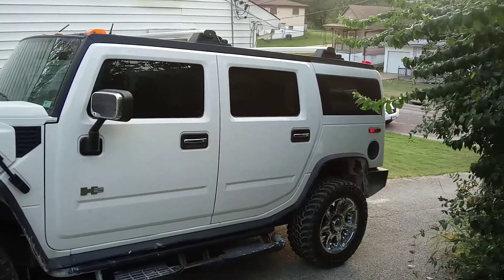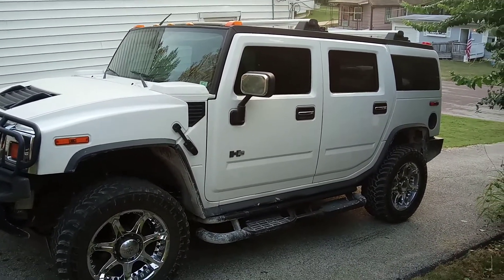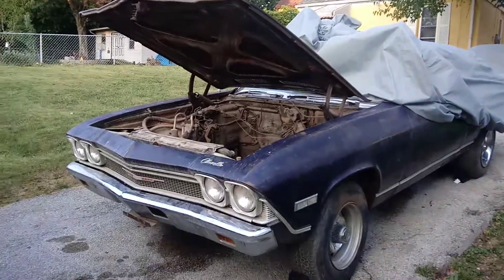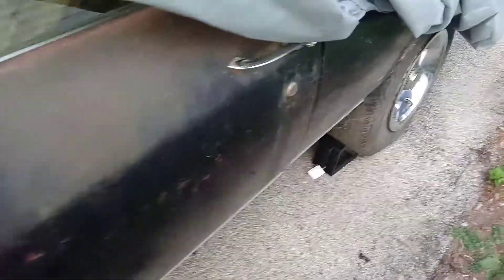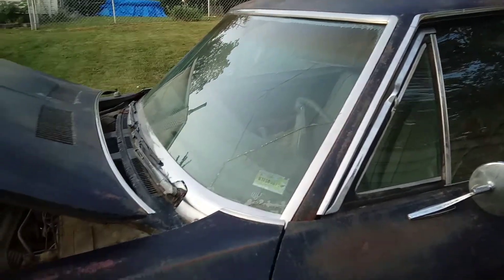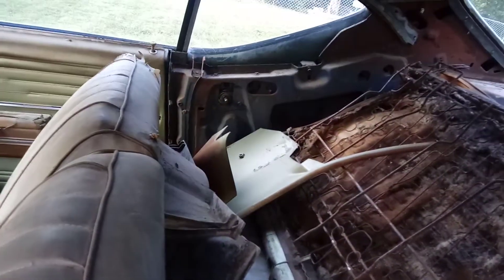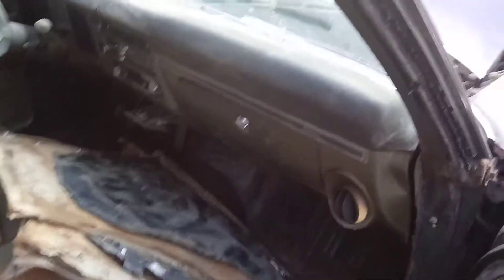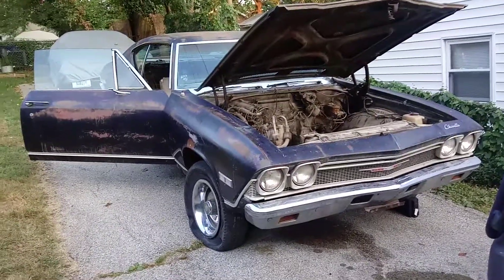H2 Got Wheels and Tires and I Bought A 1968 Chevelle!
Put some shoes on the H2 and brought home another gift for myself. The chevy stable is gettin crazy!